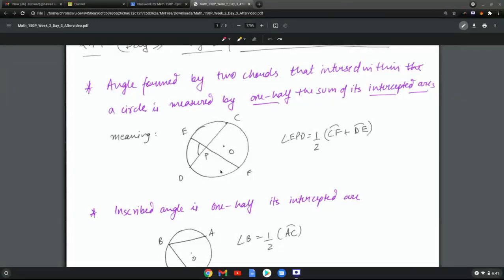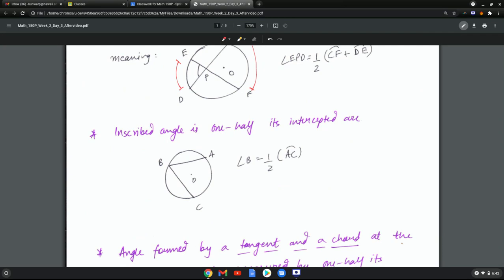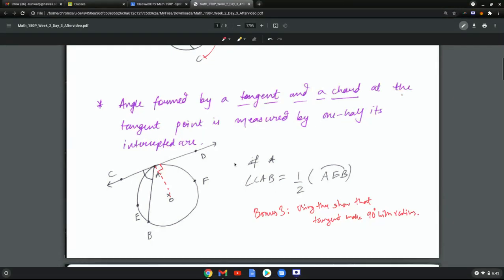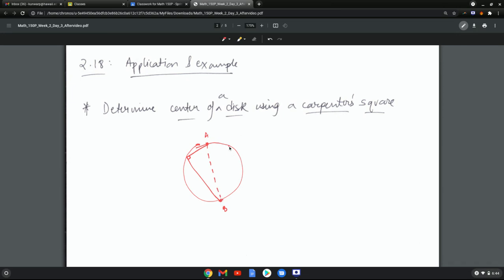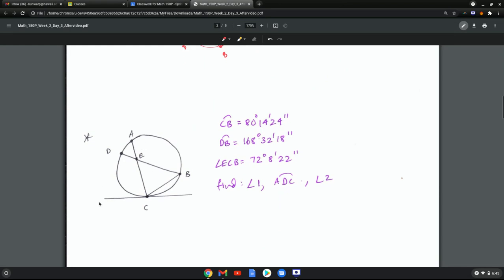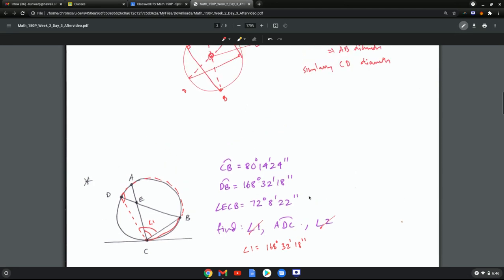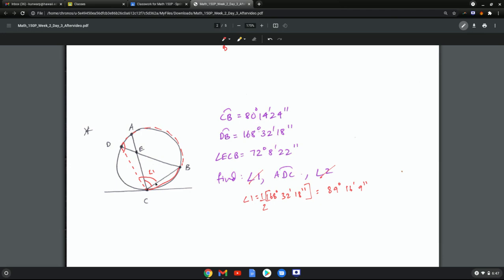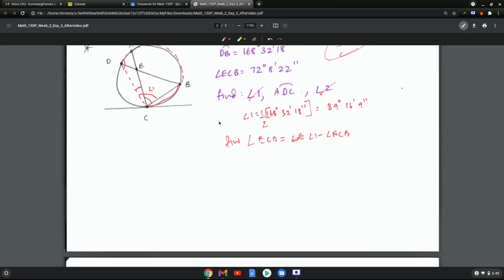Math 150P Week 2 Day 3 Video 1